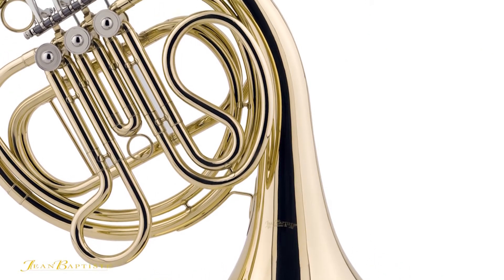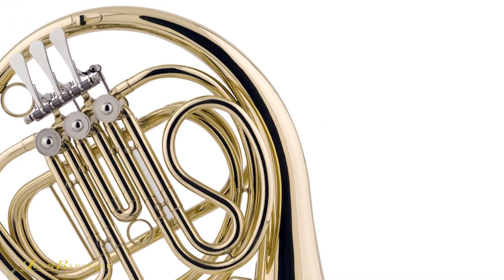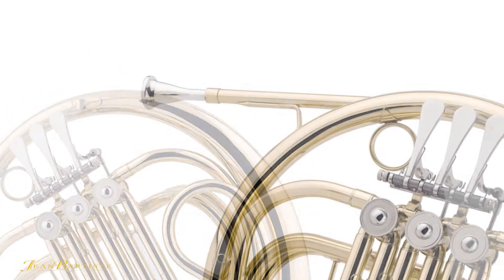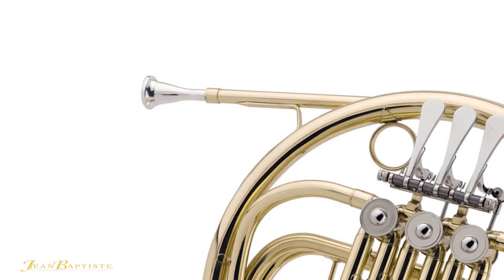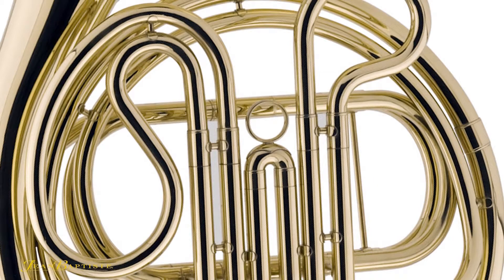Jean Baptiste FHSING Single French Horn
Introducing our all new single French Horn, the FHSING.  Perfect for the beginner in need of a lightweight, single horn.